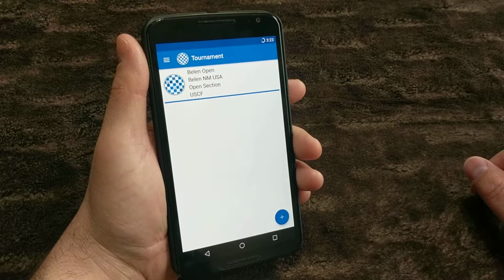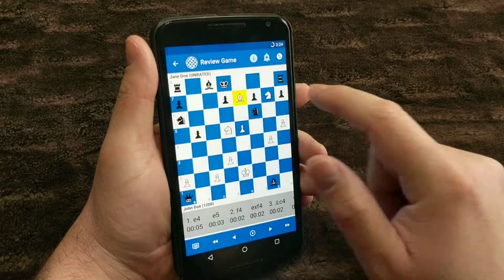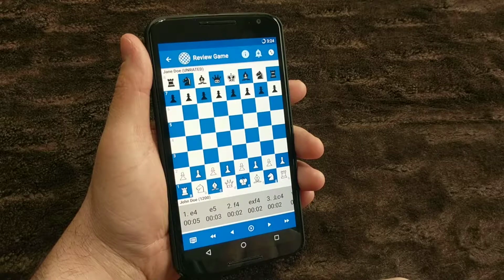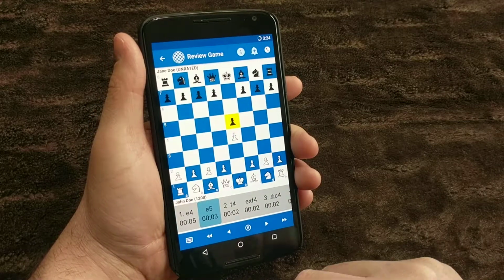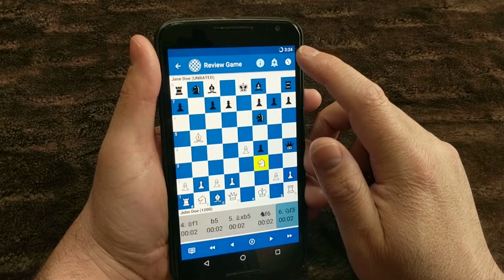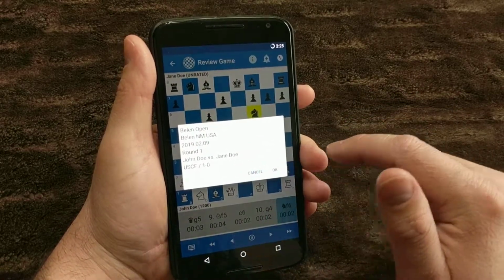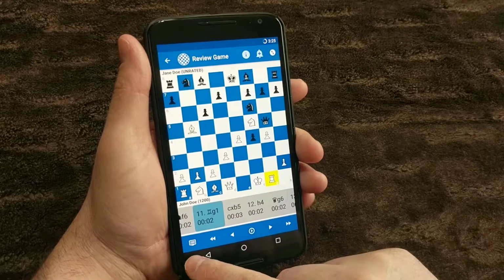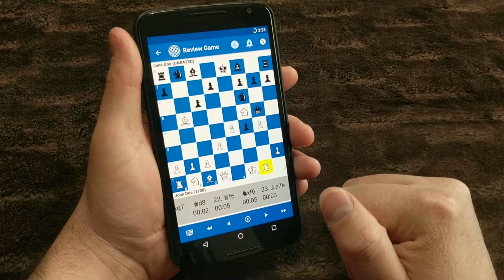12 ChessNoteR - Review Games Part 1